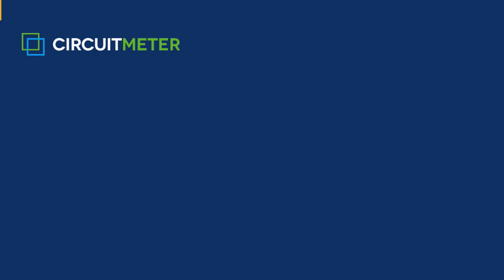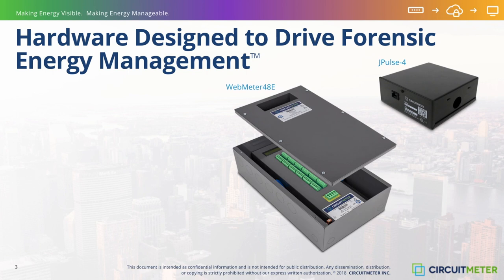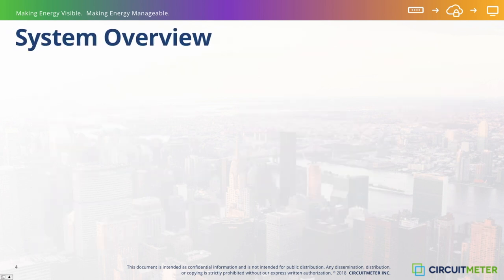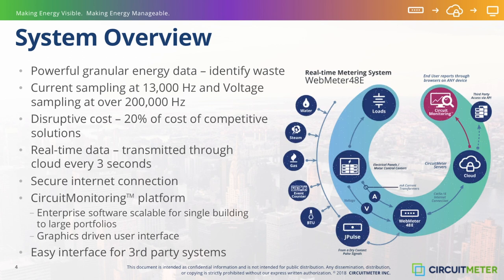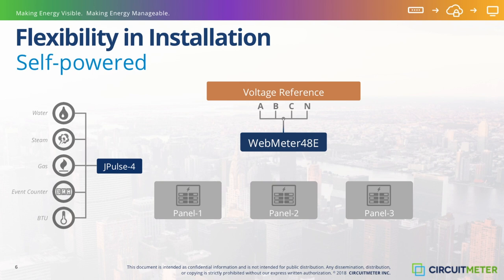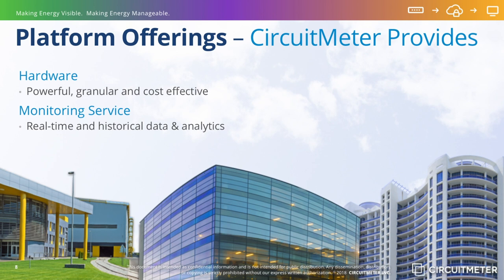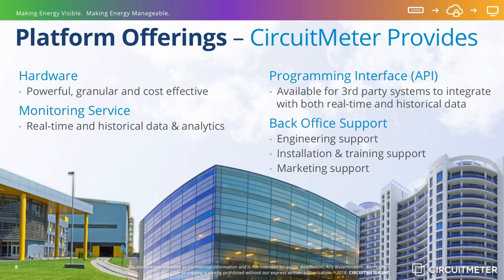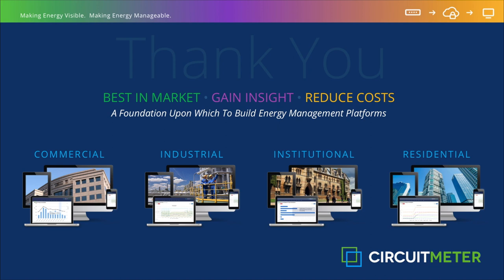CircuitMeter Technical Overview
At CircuitMeter, we have developed the Forensic Energy Management approach to optimizing a building or facility’s energy efficiency based on the granular energy data that is generated, and the advanced features of our CircuitMonitoring software.